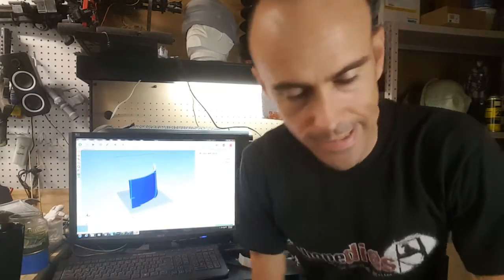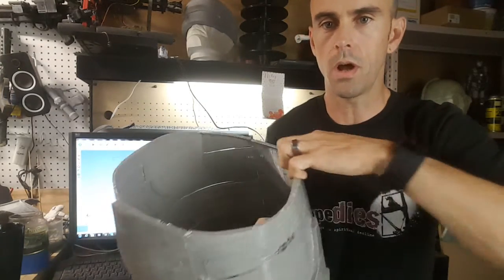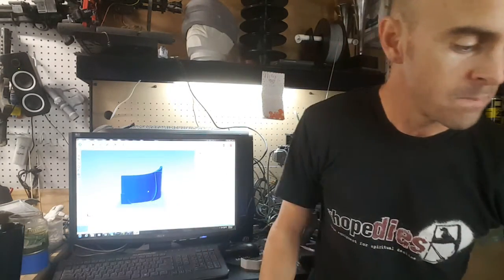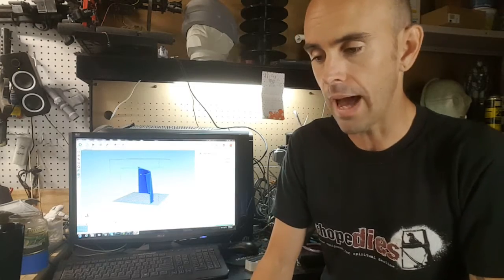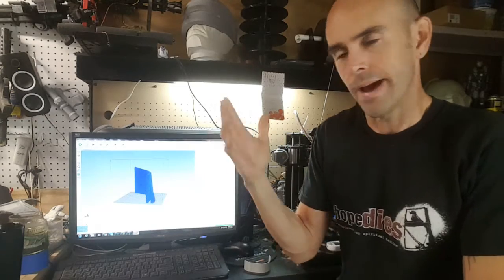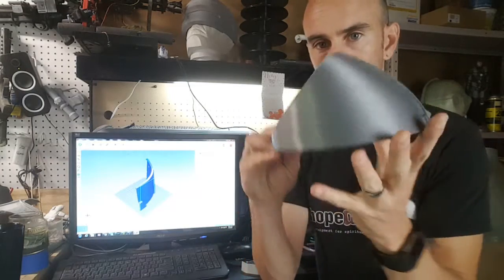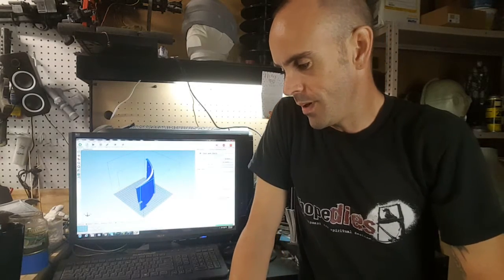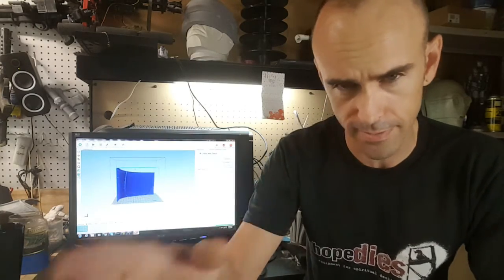Rambling about 3d print part orientation and support structures.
It's slightly incoherent but hopefully some of this is useful. Mostly I make up my mind on a part-by-part basis. Sometimes that's good, sometimes I'm wrong. Here's one of the program I was talking about but couldn't remember the name. It's $150 but supposed to be very good.